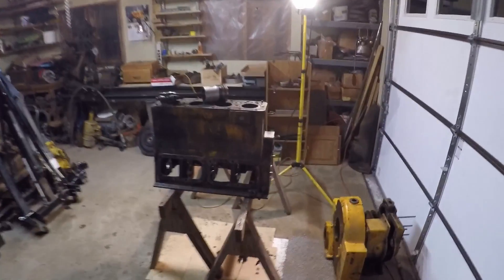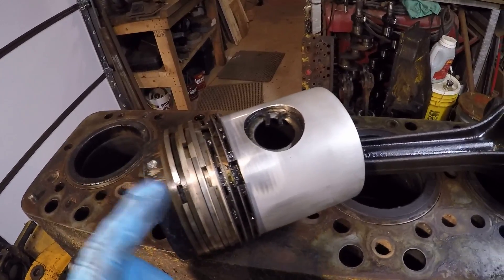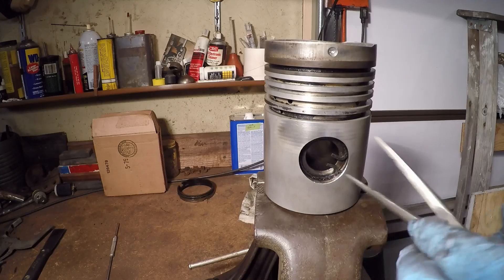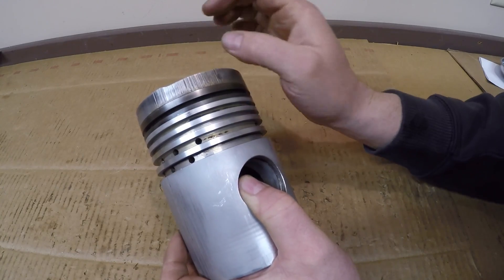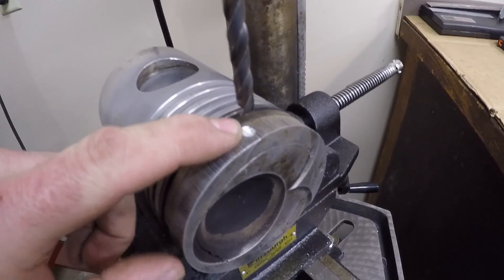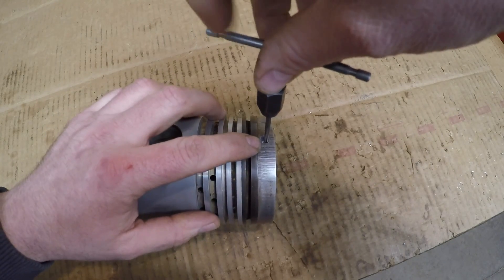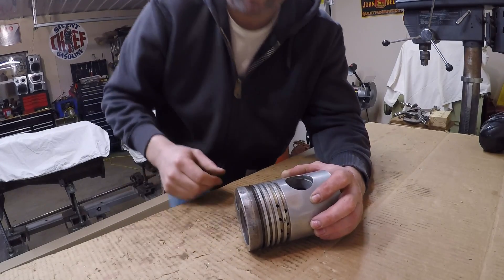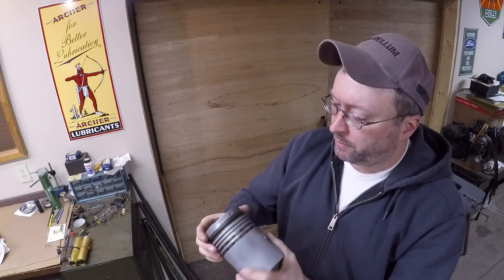Caterpillar D2 Design Failure - Disassembling the Notoriously Weak Multi-Piece Piston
Viewer request! Disassembling the notorious multi-piece piston.